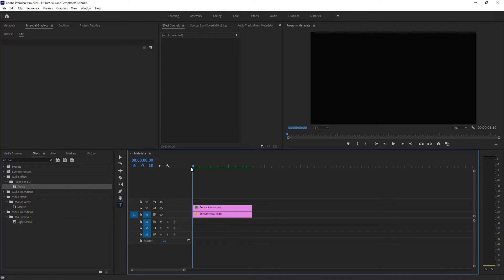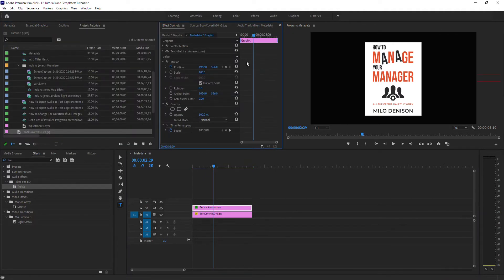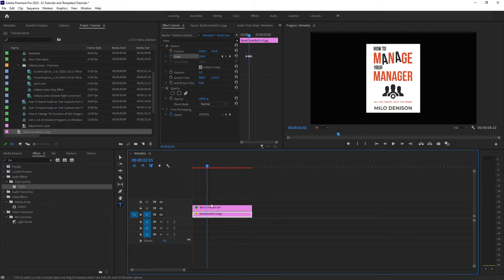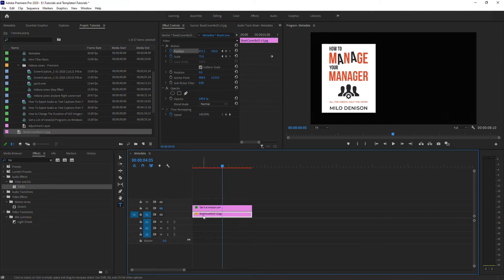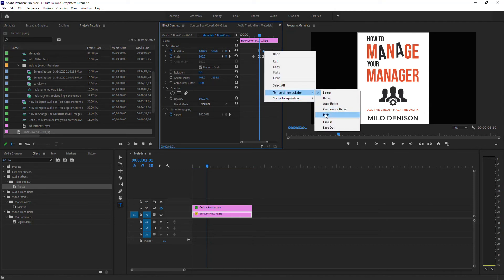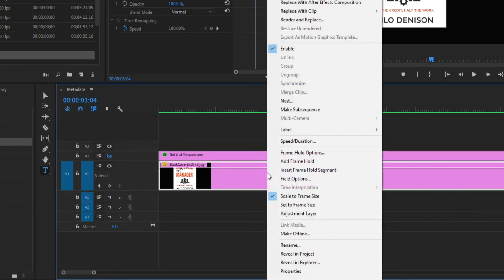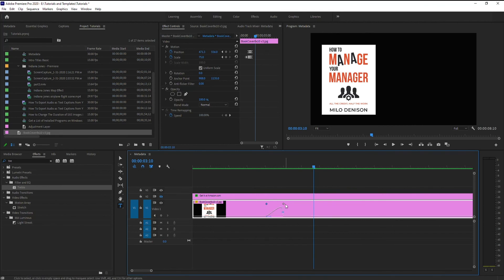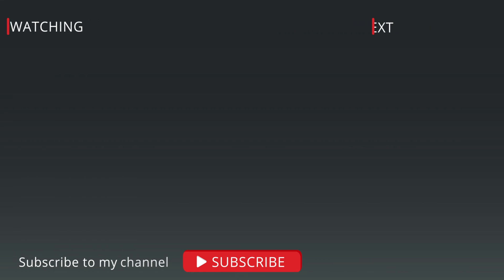How to Use Ease In and Ease Out in Adobe Premier Pro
This tutorial will walk through using the ease in or easy in and ease out function in Premiere Pro CC. I add keyframes as well, so if you need to learn that you will also learn that in this video. If you already know it, don't worry I add them quickly so you can get into using eas in and out, and why to use that feature.